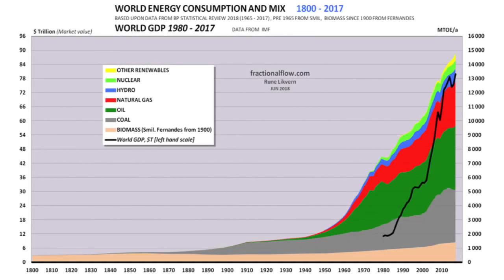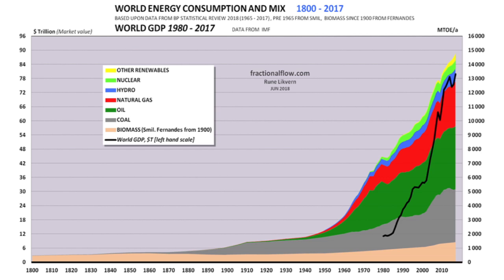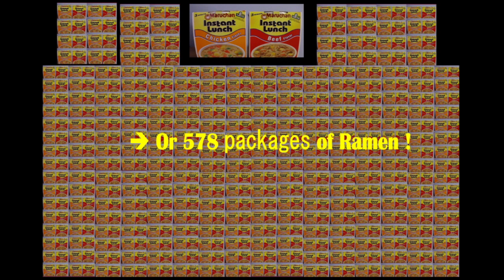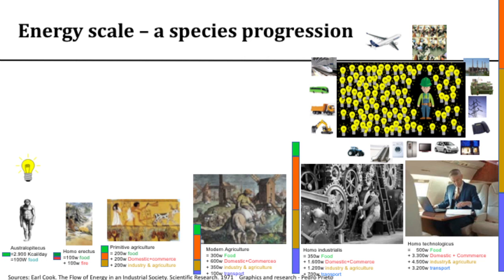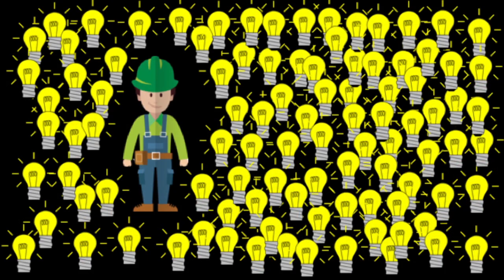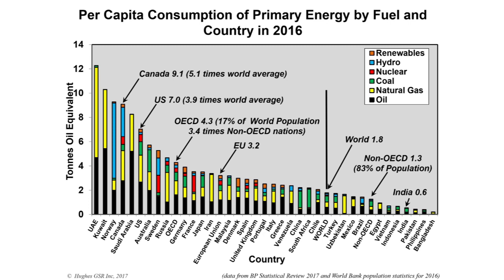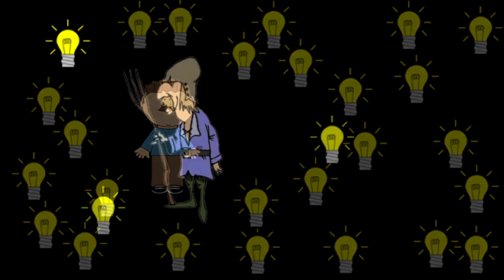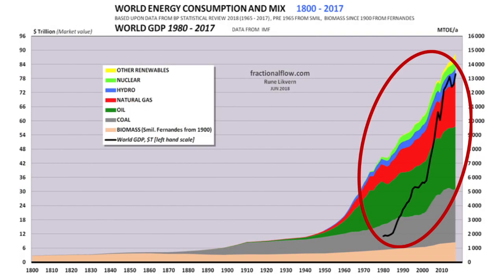Energy Scale | Energy & Economy 4/16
Part 4/16

Created for NEXUS ONE - University of Minnesota Honors Freshmen Experience
Content: Nate Hagens
Choreography: Nate Hagens, Keegan Robinson, Katie Fischer, Priscilla Trin, Jordan Kleist
Videography: Katie Fischer

Special thanks to: Hannes Kunz, DJ White, Brian Madchoff, David Hughes, Art Berman, Joan Diamond, Pedro Prieto, Phil Jensen, and many others